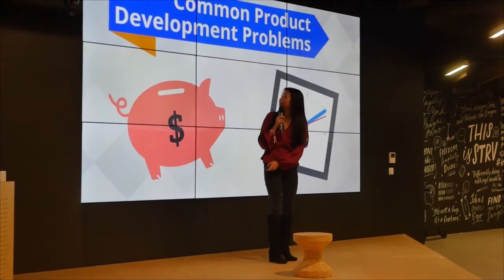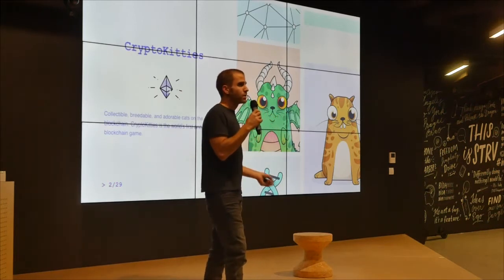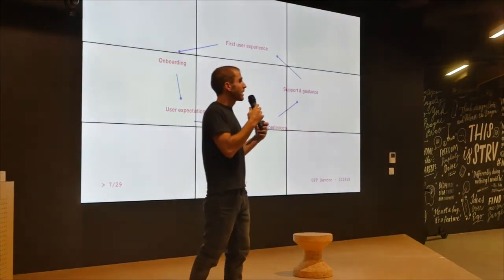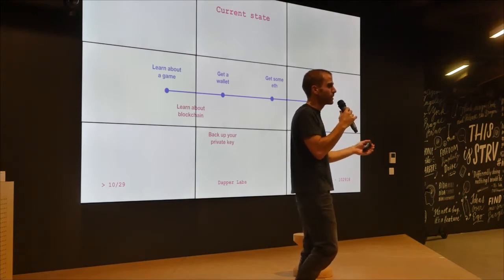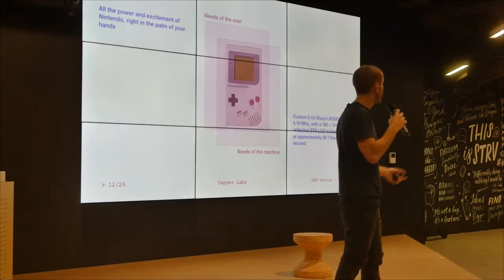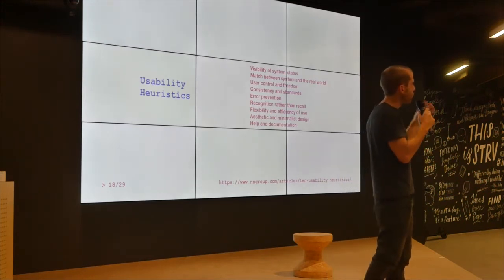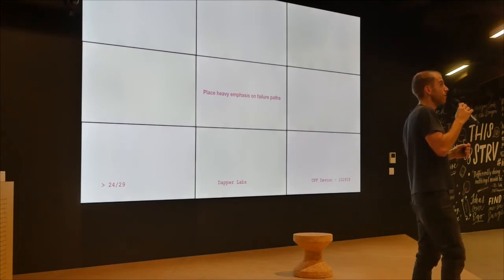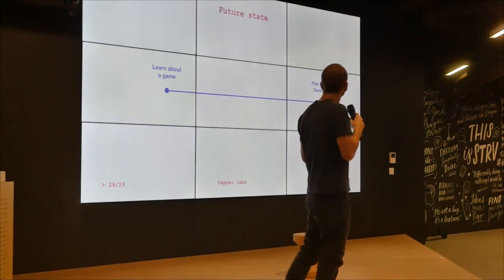Designing with Blockchain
Bringing together development and design teams is one of the major challenges that face tech companies. Cryptokitties, Festy and Consensys sit down during Devcon 4 in Prague to discuss best practices.